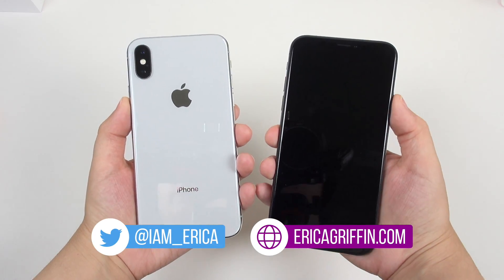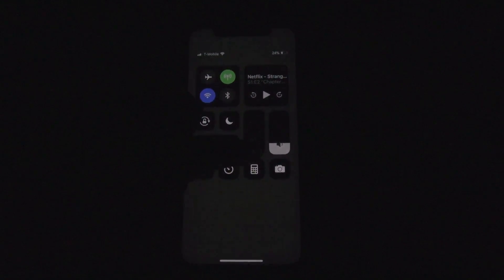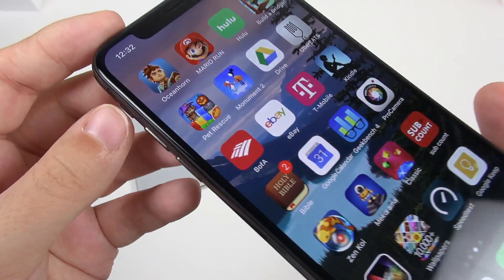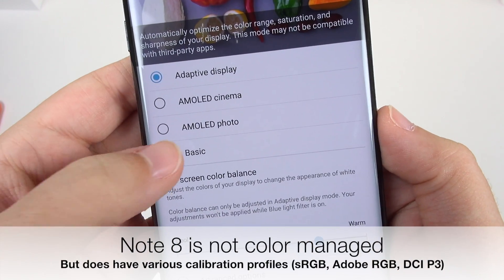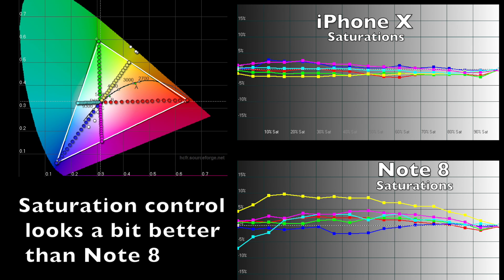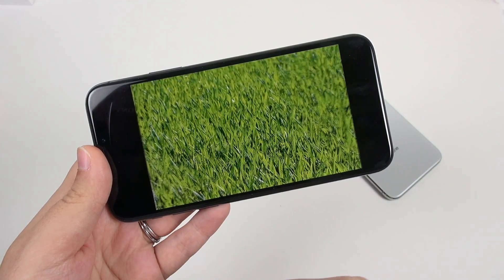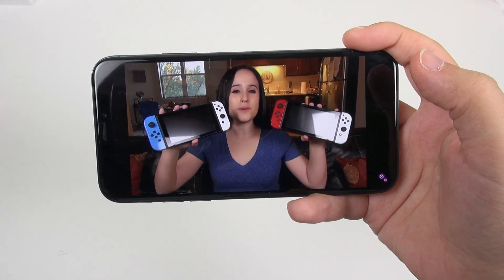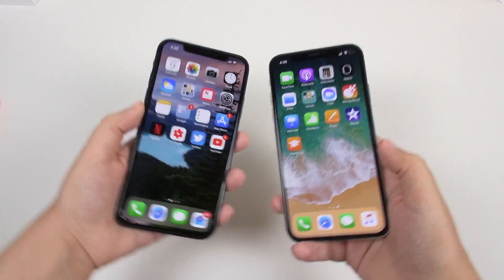iPhone X Display Review: TOP NOTCH (pun)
Apple took the calibration of the iPhone X display very seriously! It may not be my overall favorite display BUT it certainly has the best calibration out there on an OLED display that I have ever seen! I know there will be variations out there, as my second unit isn't as good.

Thank you Supercurio (François Simond) for teaching me a lot of what I know and for letting me use your test patterns.